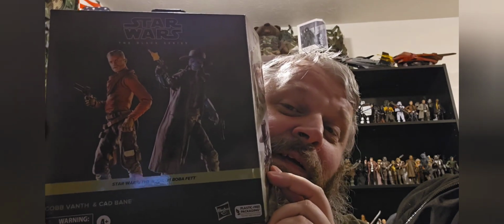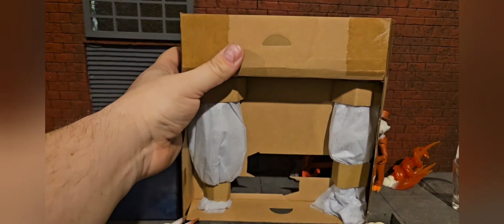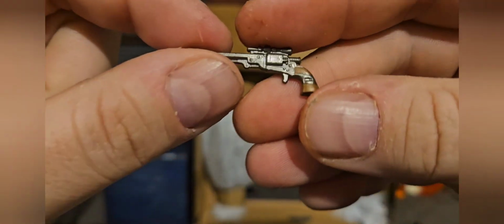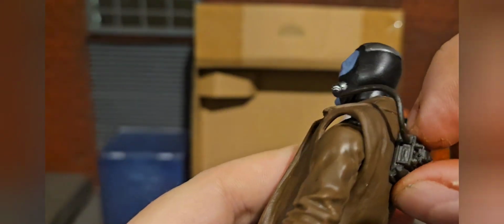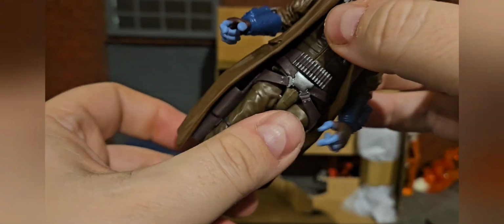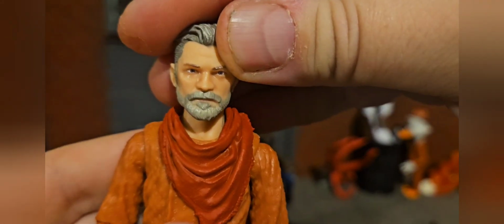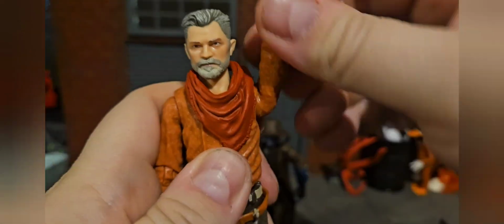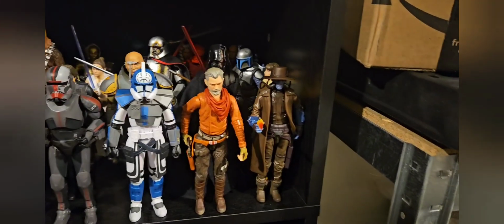Star Wars Black Series Target Exclusive Book of Boba Fett Cobb Vanth and Cad Bane